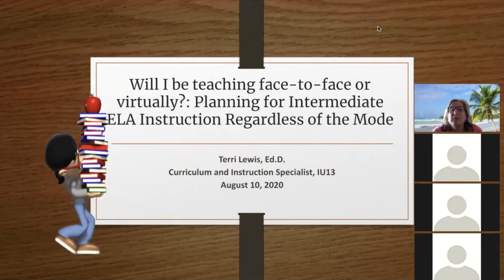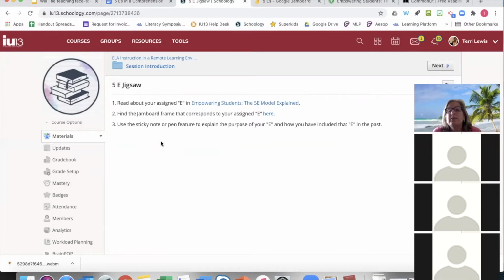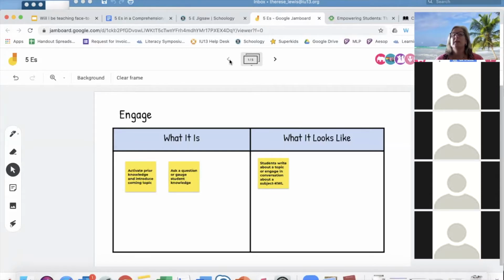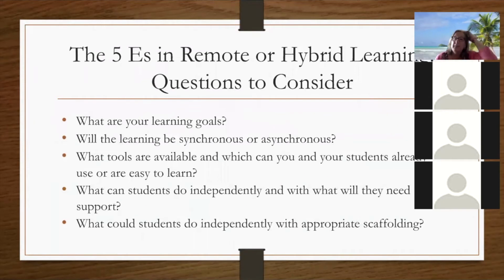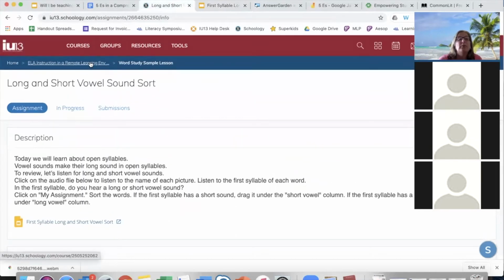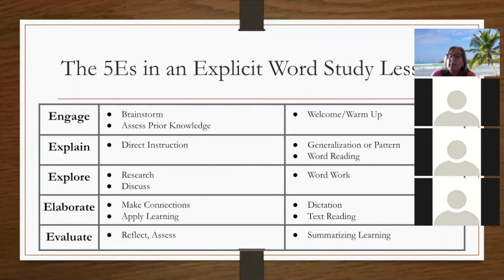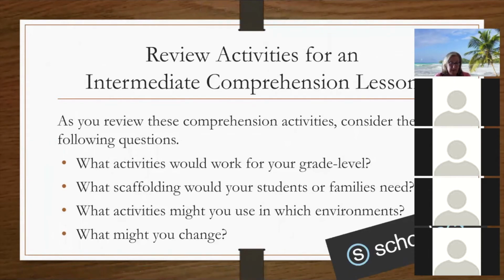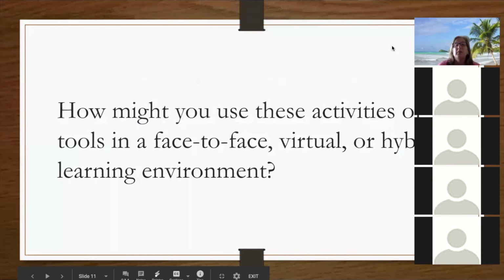Will I Be Teaching F2F or Virtually? Planning for Intermediate ELA Instruction...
This session will provide an overview of planning ELA instruction in any mode using the 5 E model for primary students.  A sample lesson for  characterization will be shared. Brought to you via the Teaching & Learning Collaborative @Lancaster-Lebanon Intermediate Unit 13.